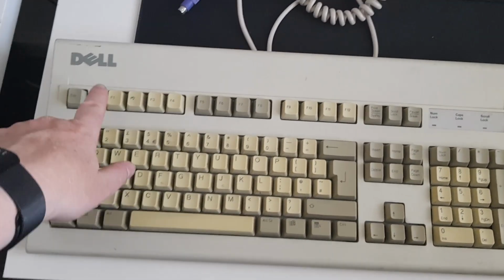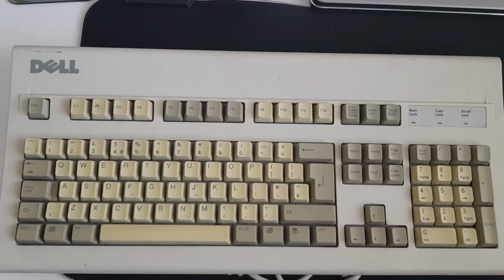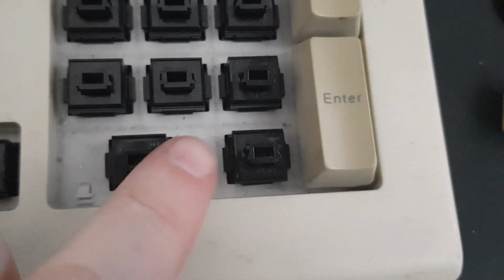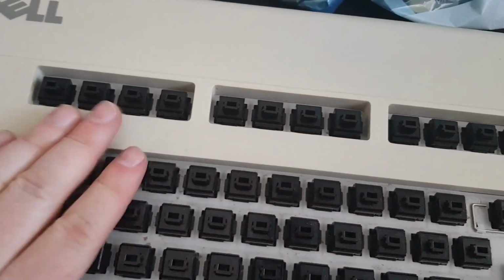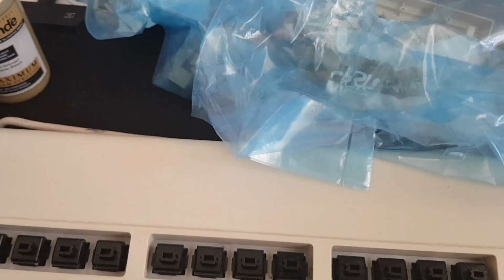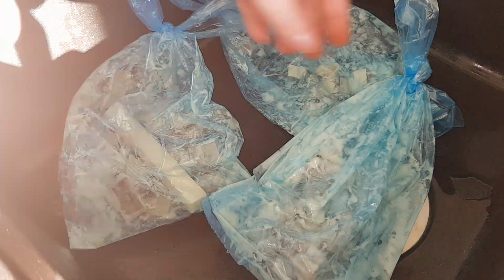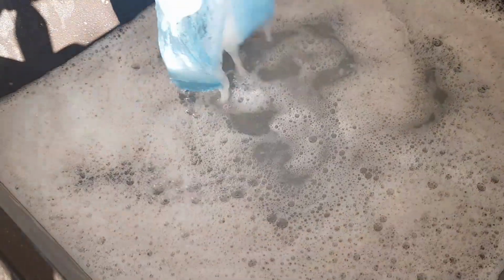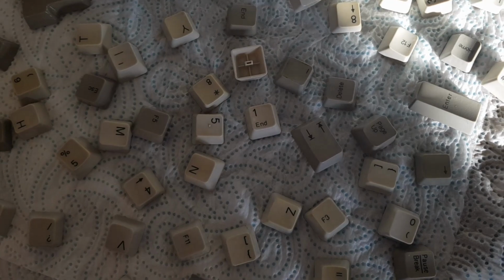Retro mechanical Dell AT102W Keyboard Refurbishment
Welcome to the retro tech loft!

Thanks for joining me in the retro loft again, this week.

This is my old Dell AT102W keyboard that I purchased from eBay a few months ago. I originally had a black version of this, but sold it when I bought my RGB
gaming keyboard. This new keyboard is ok, but I missed the clicky mechanical style of these old keyboards, so I had to purchase another one, and this was super
cheap.

I think you will agree, it has retrobrited very nicely.

Apologies for the abrupt ending to this video, I thought I had recorder an ending. Was obviously too excited to get this keyboard up and running!

I am currently using the keyboard with a USB to PS2 convertor as my daily driver, and it is working brilliantly for such an old keyboard!

🏆 Support Mikes Retro Tech and the Retro Tech Loft by buying me a coffee!

Patrons create a reliable monthly income that allows me to give you all better content on this channel.  If you'd like to support future retro projects, and help me make this channel the very best I can,
( This hasn't been updated for a while, but keep viewing as I may have some exclusives for you )

● Comments
Leave a comment even if it's just to say hello.

I really hope you find my amateurish video productions informative and entertaining? I enjoy making them for you guys!

Take care and stay safe everyone!

All my thanks and regards,
Mike.